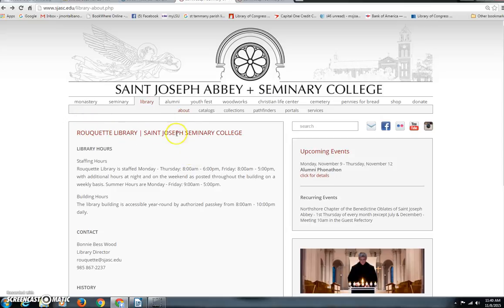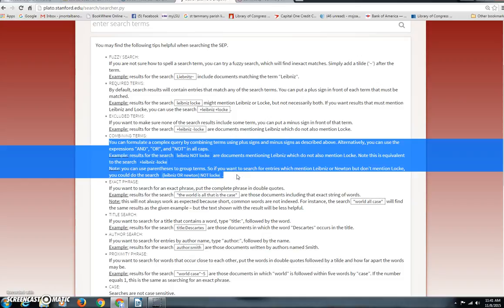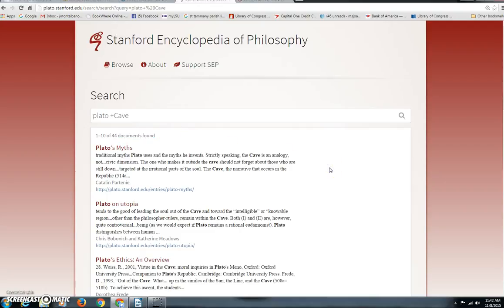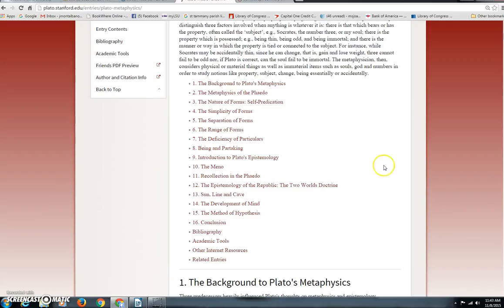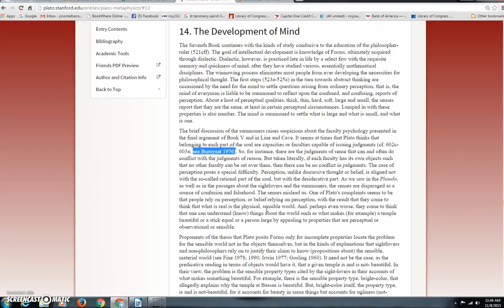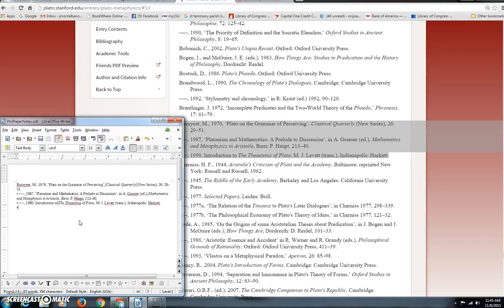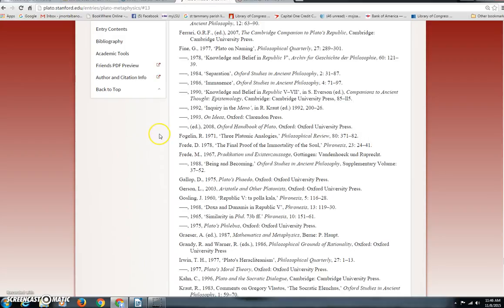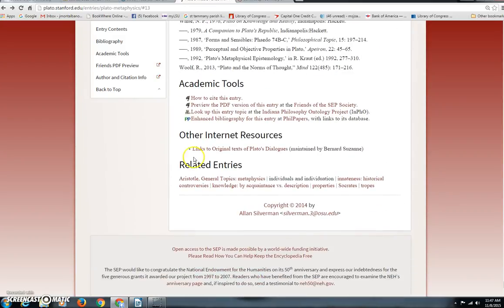StanfordTutorial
Created for an assignment in LIS7401 at LSU, Fall 2015.